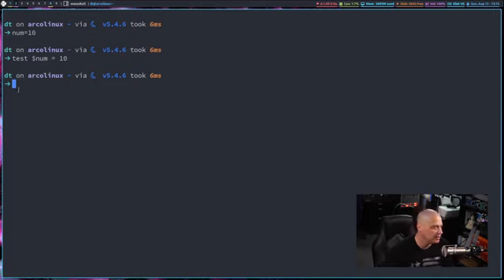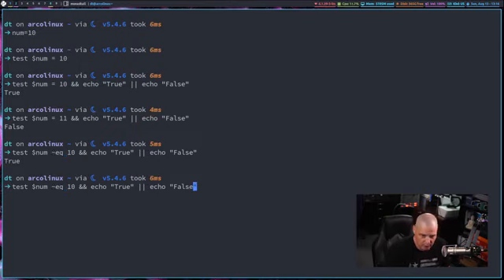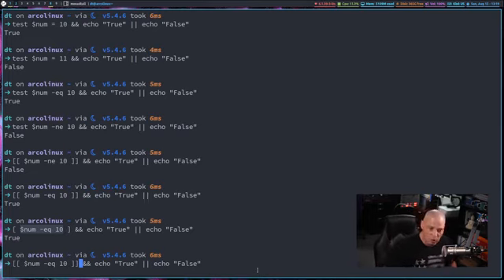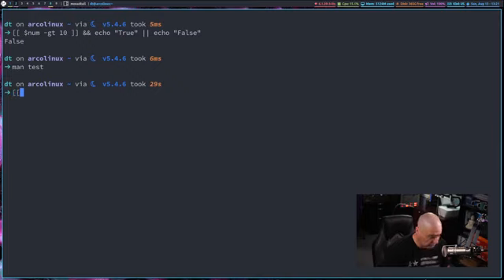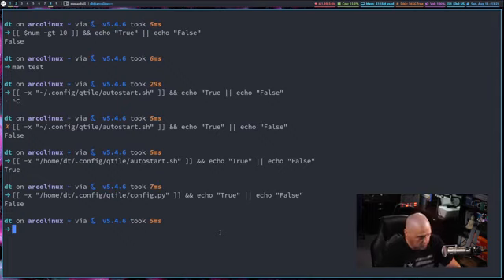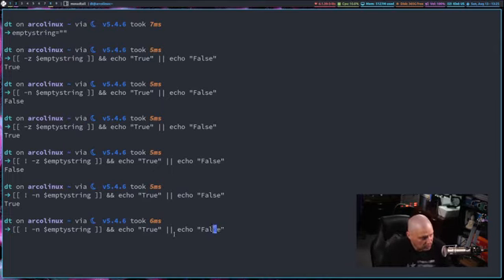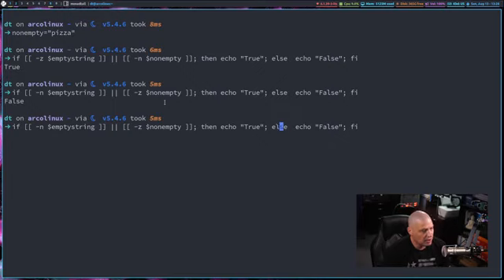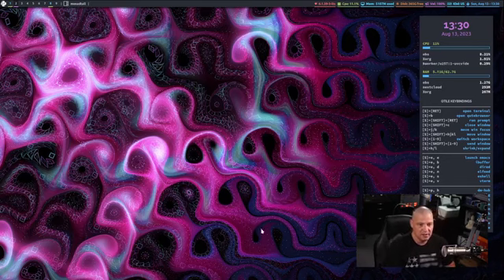The Bash "test" Command Tutorial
Original video description: Bash has a builtin called "test" that can check file types and compare values of variables.  Essentially, "test" will check if an expression is true or false.  This is incredibly useful in Bash scripting!

💰 Bitcoin: 1Mp6ebz5bNcjNFW7XWHVht36SkiLoxPKoX
🐶 Dogecoin: D5fpRD1JRoBFPDXSBocRTp8W9uKzfwLFAu
📕 LBC: bMfA2c3zmcLxPCpyPcrykLvMhZ7A5mQuhJ